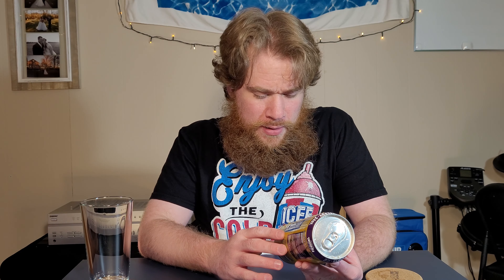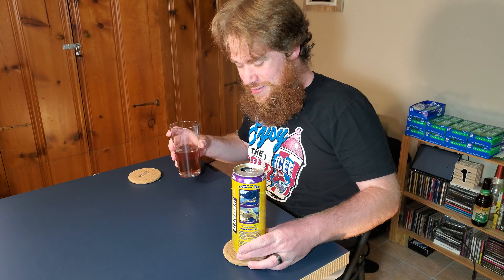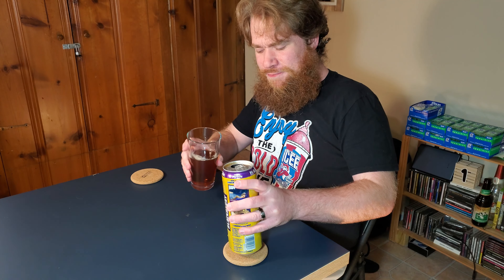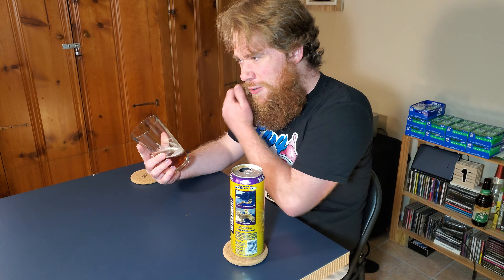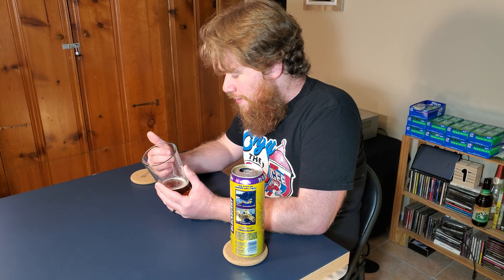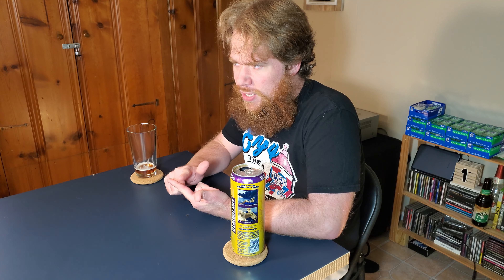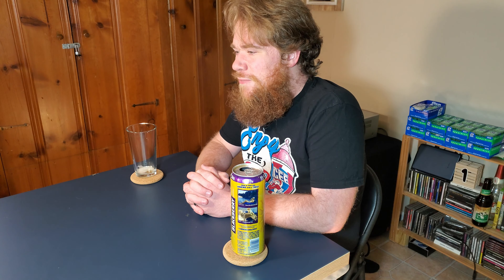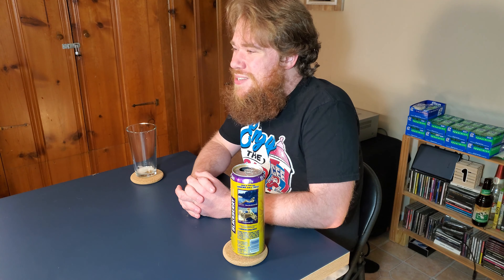Twisted Tea Blackberry - Hard to Find Twisted Tea Ep. 3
One of the best flavors we've reviewed yet.